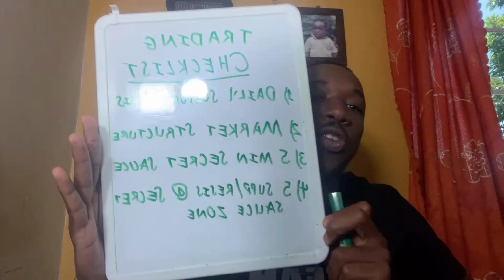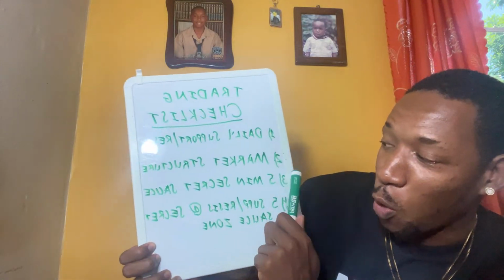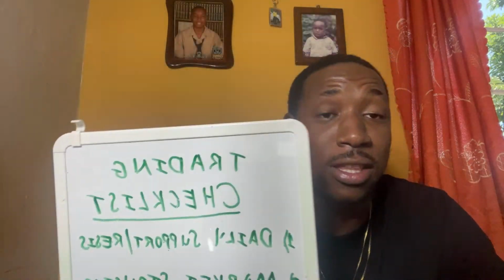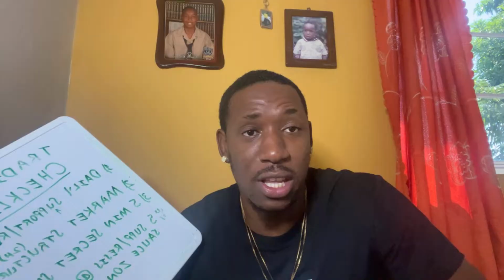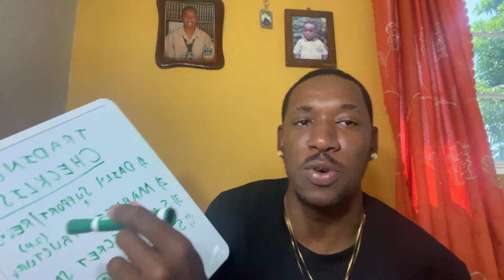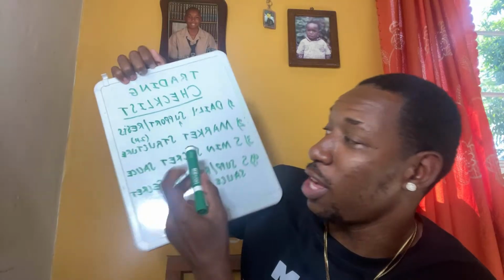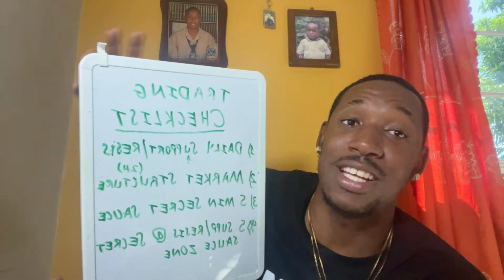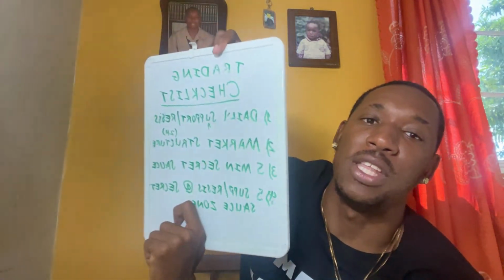🔴 The Trading Checklist I Use To Win Consistent Trades (live)